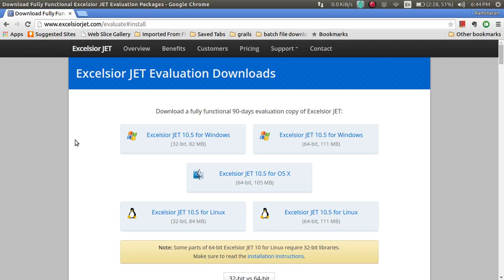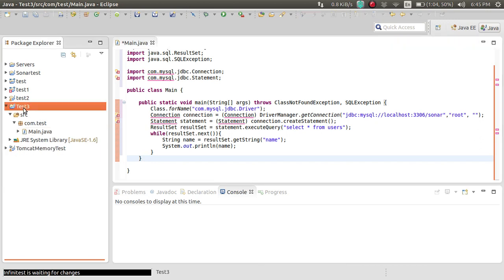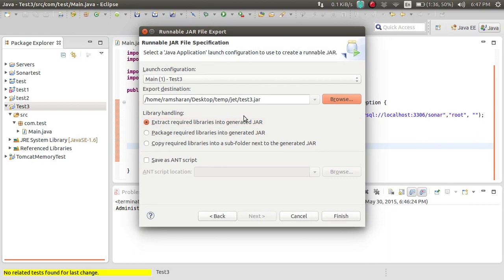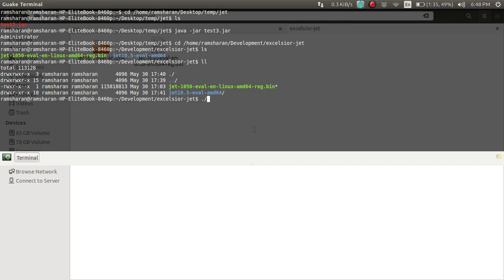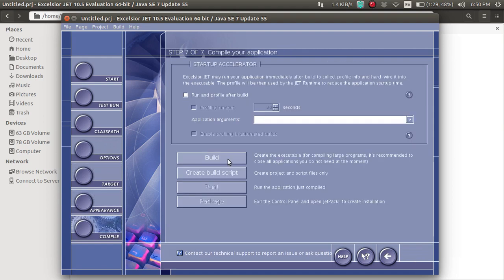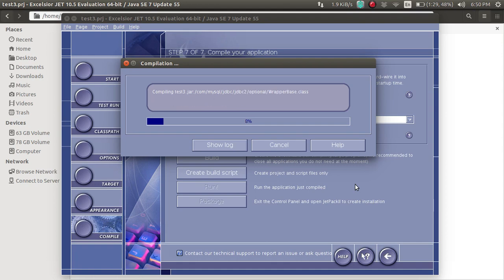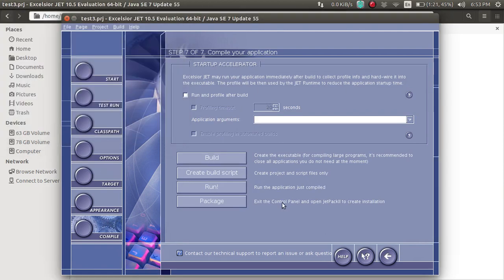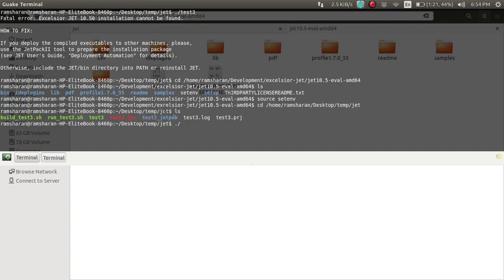excelsior : Converting jar with mysql to executable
This video is for the demonstration of converting jar to executable.
It has used mysql database and read the data from the database.